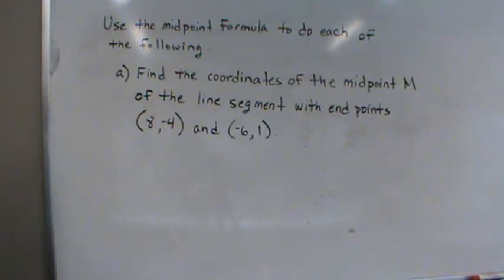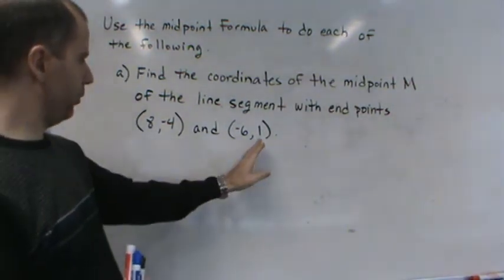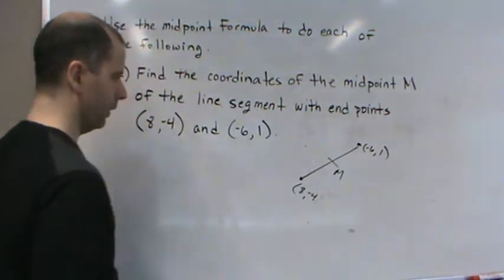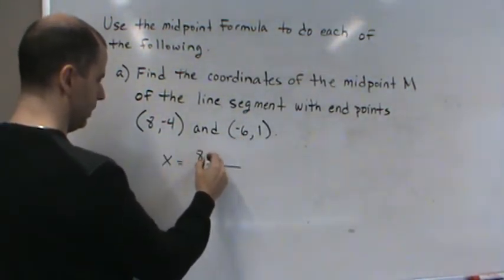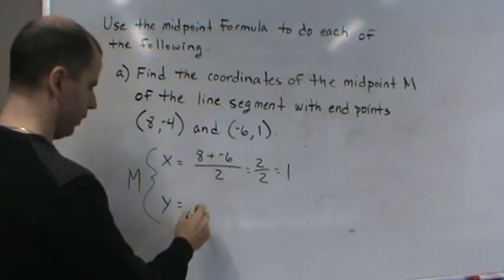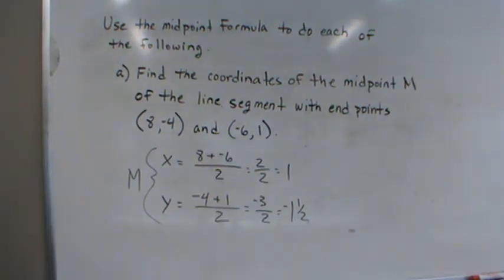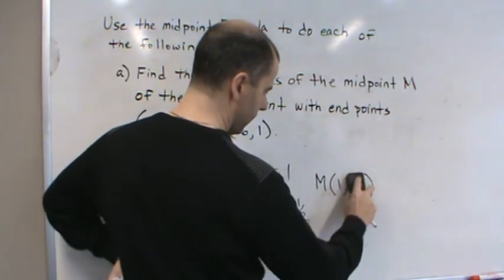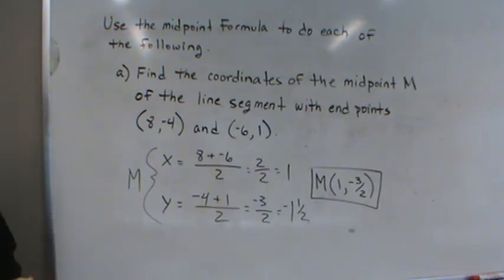College Algebra Midpoint Formula Example 1